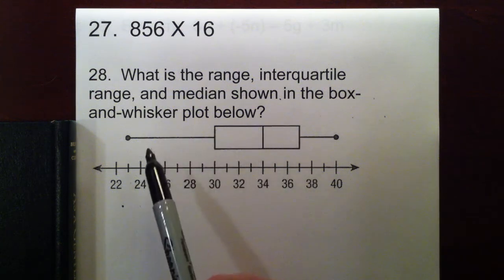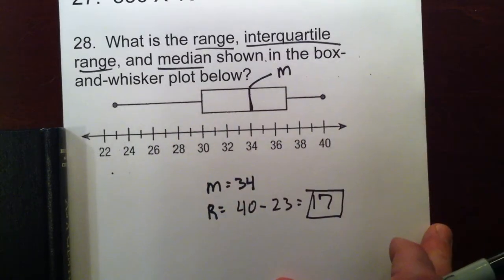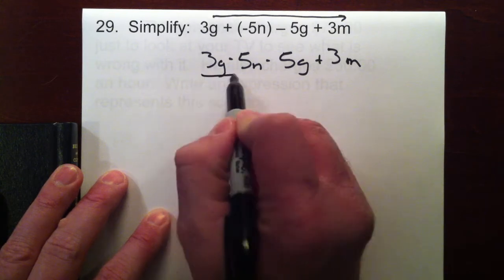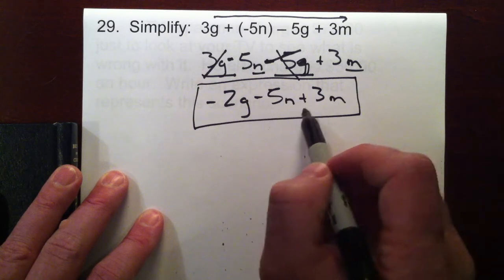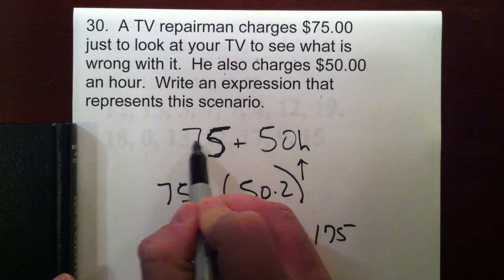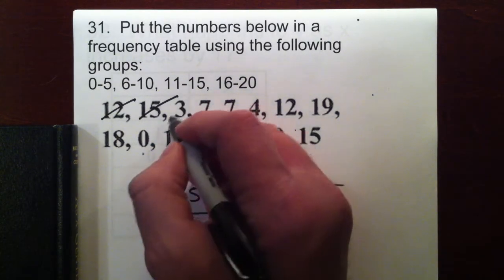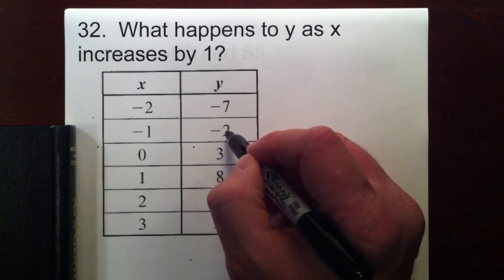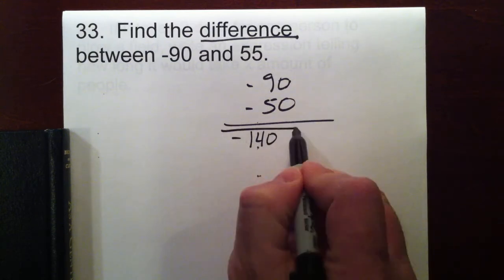CMS Mr Camp Midterm Study Guide 28-33